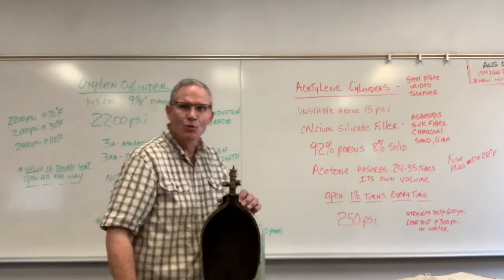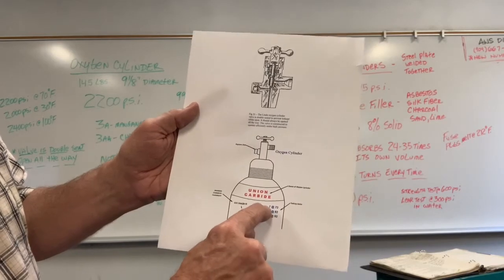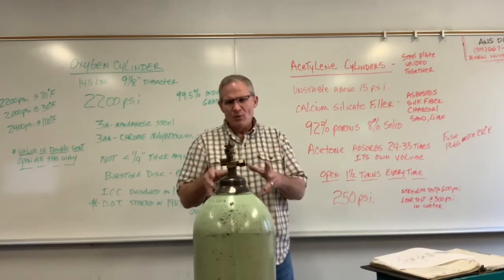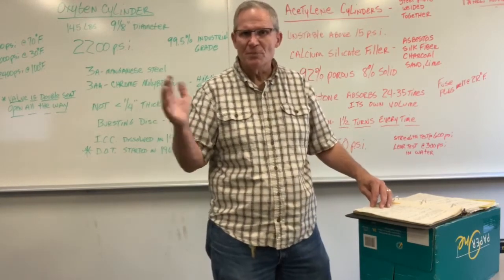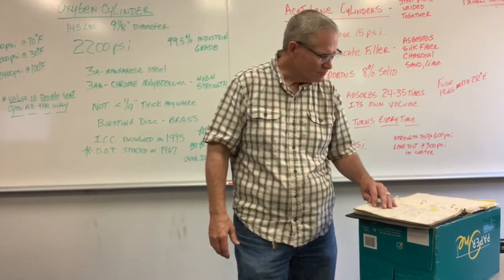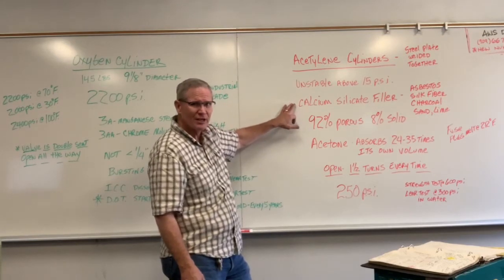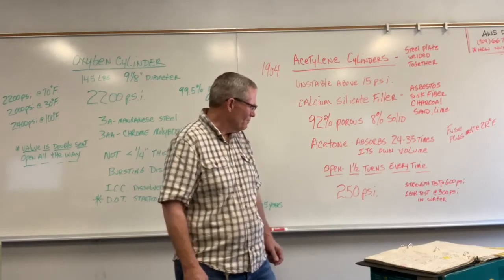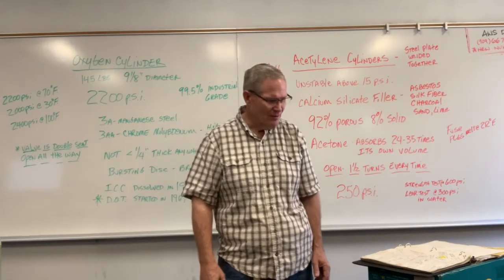Weld 40 Lecture week 3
Mt San Antonio College